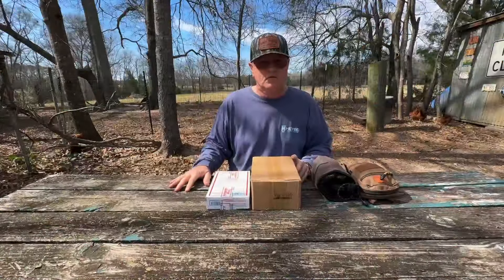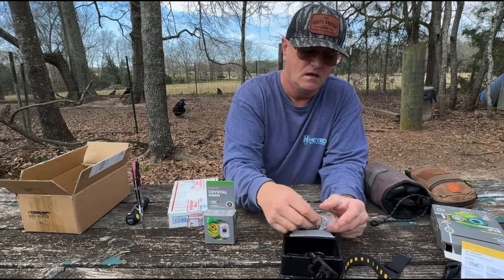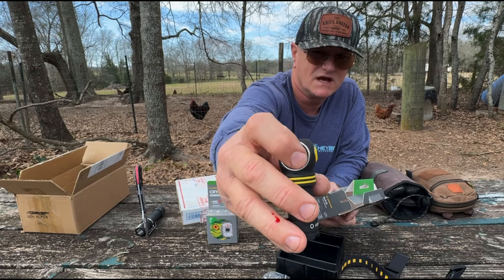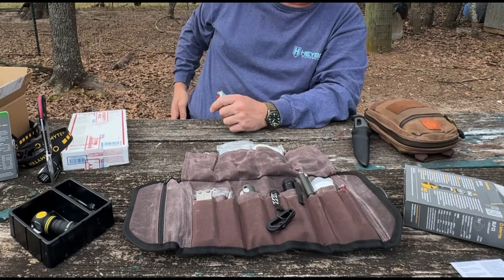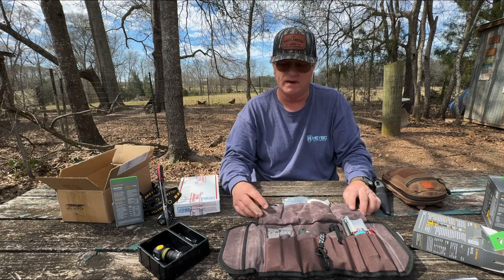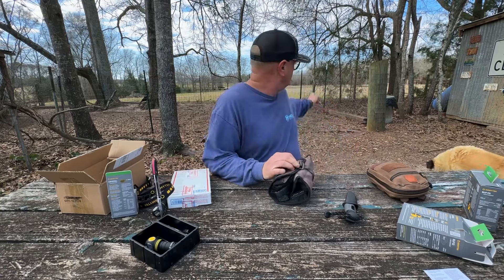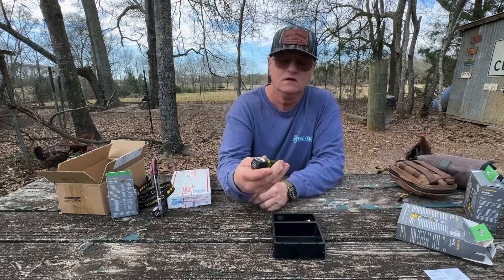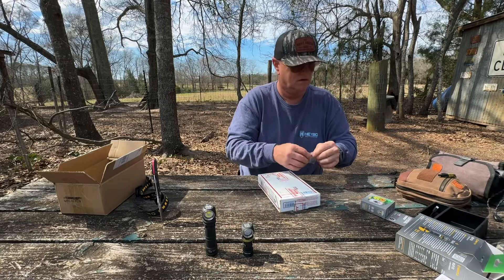Extreme Hawk Attack: Subscriber Gift Unboxing & EDC Gear Review!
Get ready as we unbox an awesome subscriber gift all the way from Virginia and Review some awesome EDC gear including the Armytek Elf C2 flashlight and Roaring Fire Roll Up Tool Bag!
But there's a twist - an extreme hawk attack interrupts the Review process!
If you're a fan of EDC gear or just love watching unboxing's, then this video is for you. We'll give you an in-depth review of the Roaring Fire EDC Roll Up Tool Bag, Unbox the Armytek Elf C1 flashlight and even share a special gift from a Virginia subscriber. Join us for an exciting unboxing and gear review you don't want to miss!

Buck 722 Spitfire

Don't miss out on this action-packed unboxing experience and informative reviews!